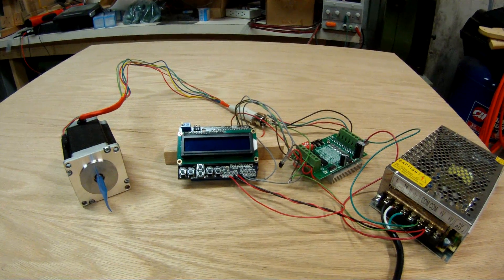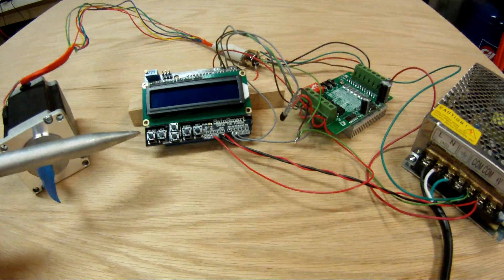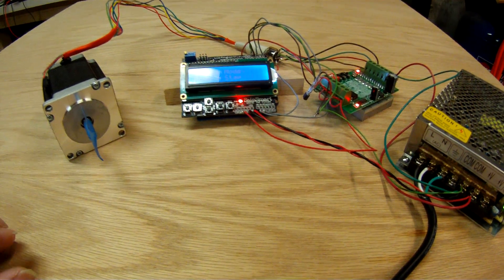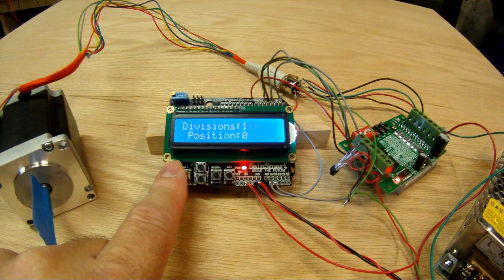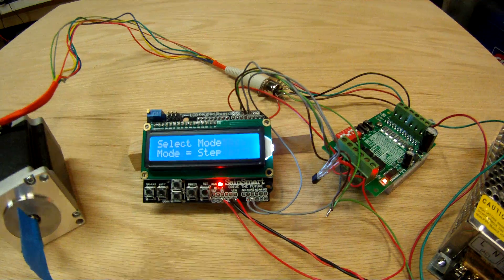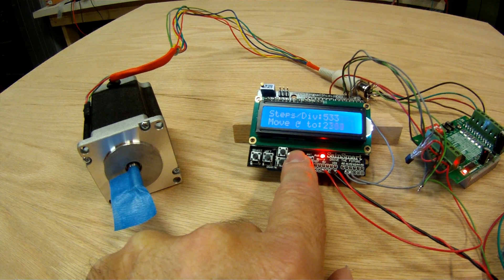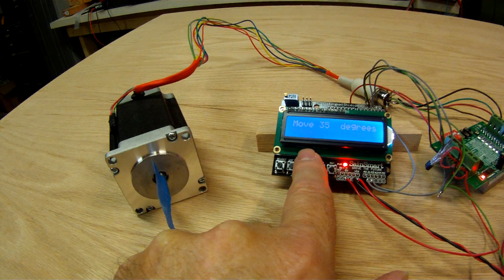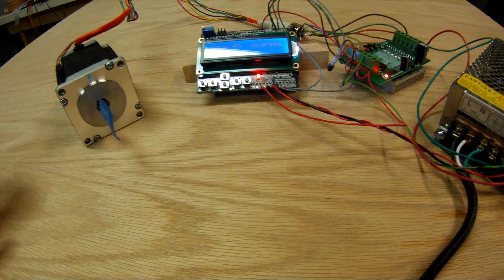StepIndex2 1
Demonstration video of Version 2.1 of the Step Indexer project.  Initially done August of 2013.